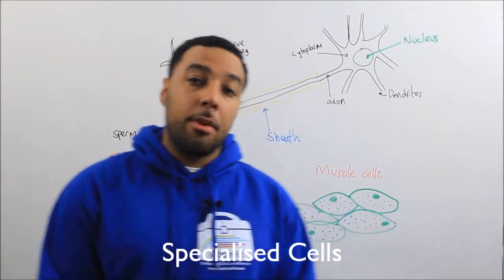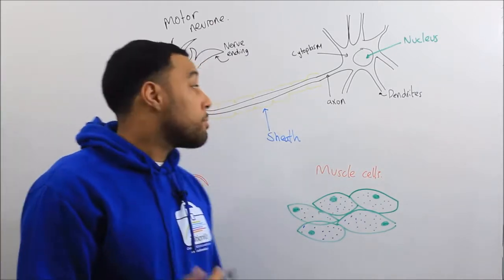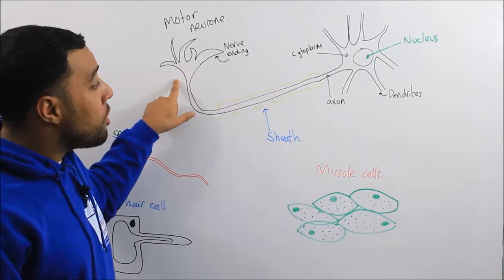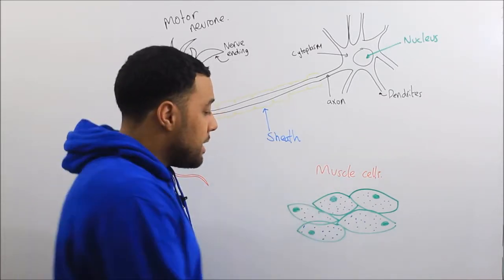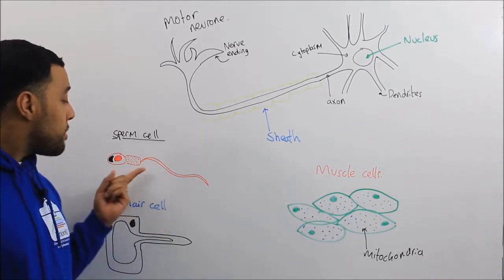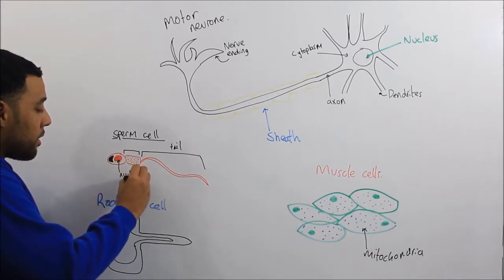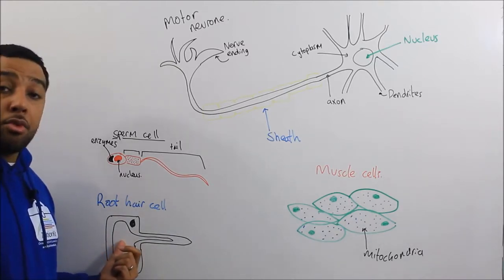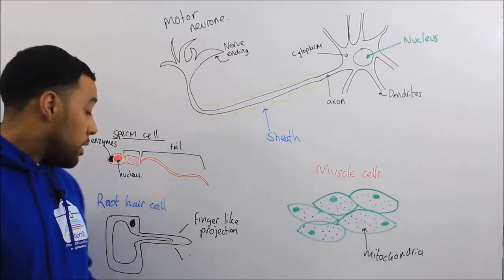Cell Biology - Cell Specialisation (TuitionKit)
Check out our video on how each cell in a living organism has a specialised job to do!

Watch this and thousands of videos like it across maths, English and Science at TuitionKit.com - ace your revision, improve your grades!